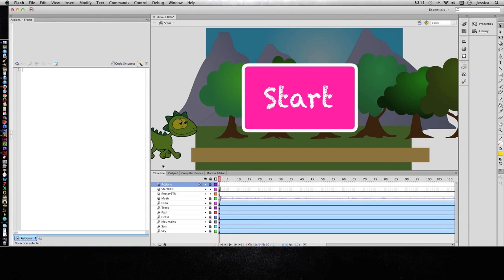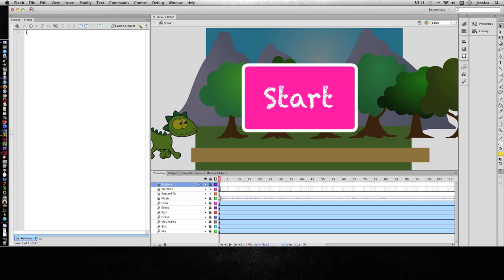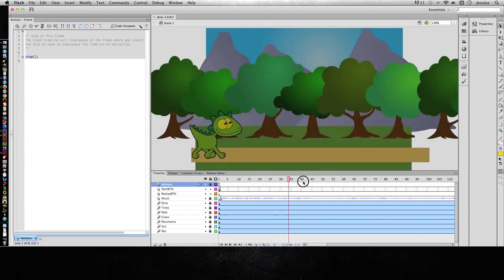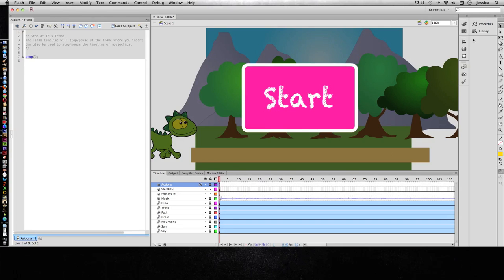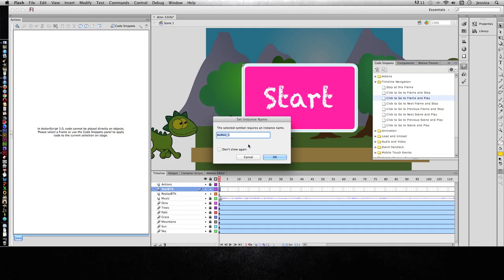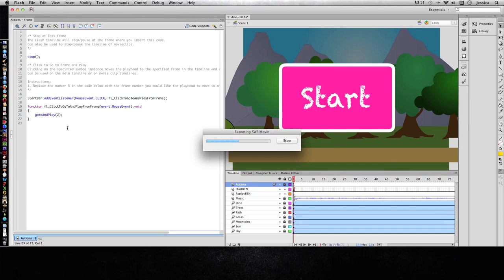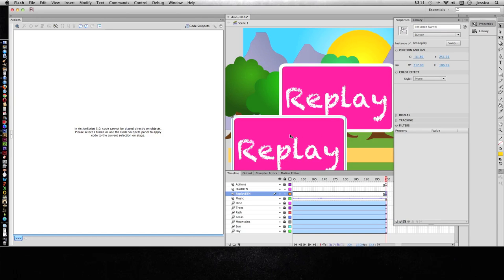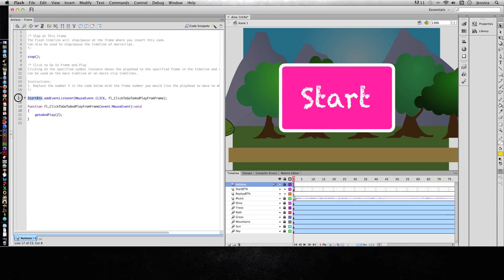Cara Menggunakan Adobe Flash Introduction to ActionScript 3 0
Membuat animasi menggunakan flash dengan menggunakan actionsscript 3.0